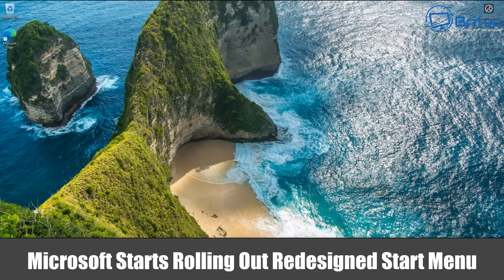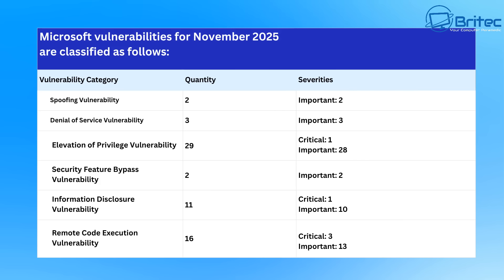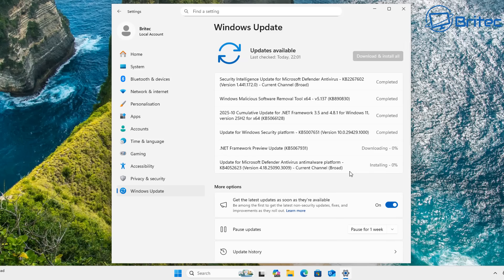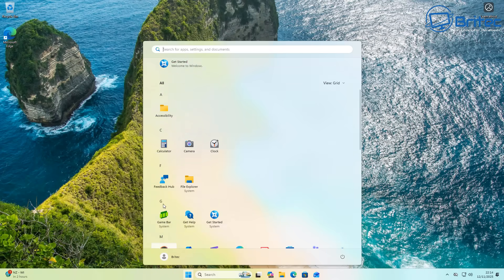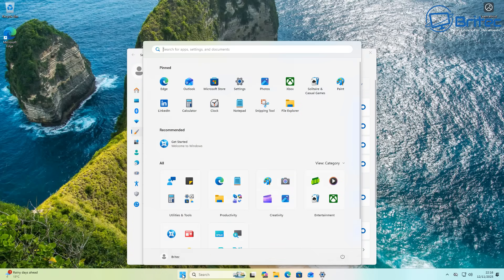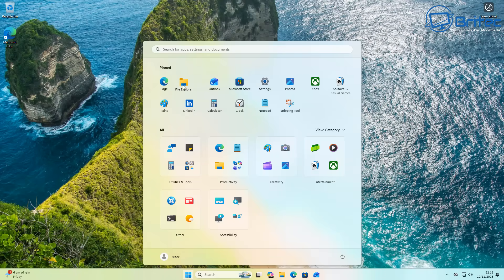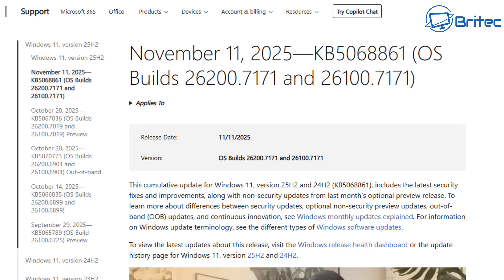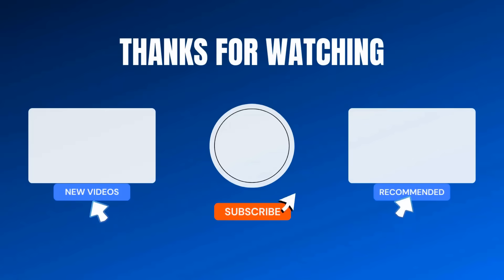Microsoft Starts Rolling Out Redesigned Start Menu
Microsoft has begun rolling out a redesigned Start Menu as part of its latest Windows update, bringing a fresh and modern look to one of the operating system’s most iconic features. The new design focuses on simplicity, personalization, and accessibility, offering smoother navigation and a cleaner interface.

The updated Start Menu features refined icons, rounded corners, and improved color themes that better align with Microsoft’s Fluent Design language. Live Tiles are being replaced or minimized to create a more streamlined layout, making it easier for users to find their favorite apps, documents, and settings. Additionally, the new design introduces smarter recommendations powered by AI, helping users quickly access recently used files or frequently visited applications.

Microsoft says the redesigned Start Menu aims to provide a more cohesive and intuitive experience across devices, including PCs, tablets, and touch-enabled laptops. The rollout is gradual, starting with Windows Insiders and expanding to all users in the coming weeks.

Overall, this update represents Microsoft’s continued effort to modernize Windows while keeping the familiar Start Menu experience that users have come to rely on.